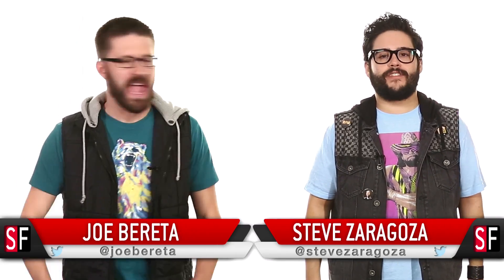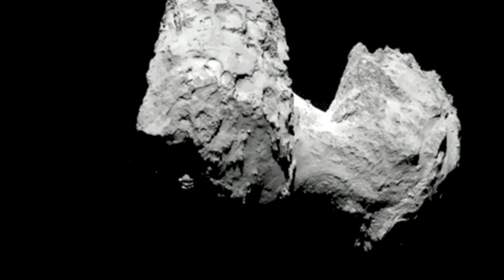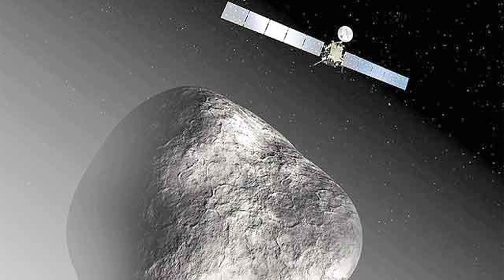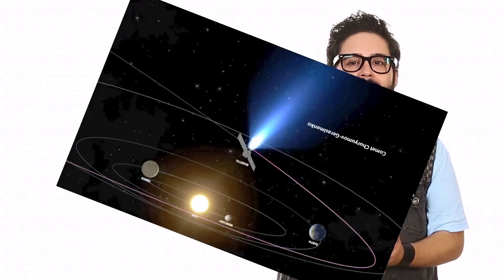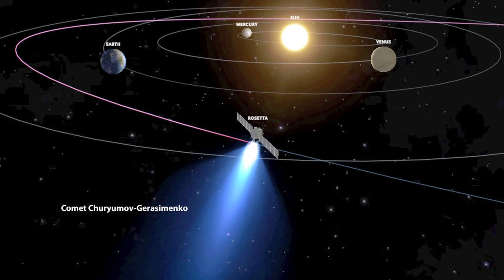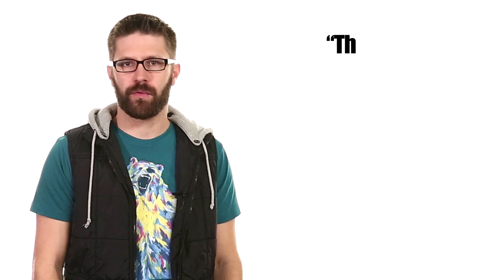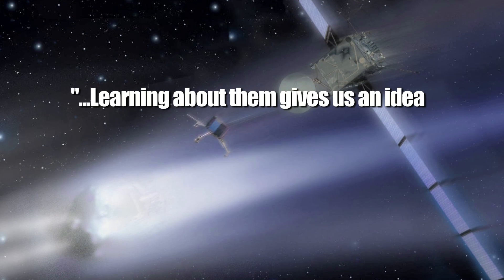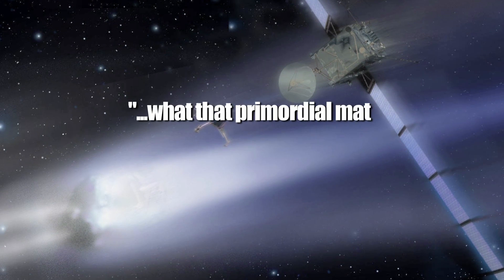We Sent A Spaceship 4 Billion Miles to a Comet AND GOT PICS!!!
After a long space journey, the Rosetta spaceship is now orbiting a comet! This is the first time this has happened ever! Time to learn some stuff!

Attention: SourceFed
6433 Topanga Canyon Blvd. #805